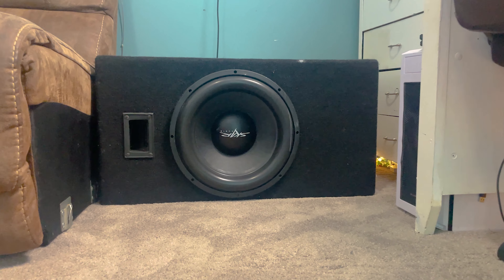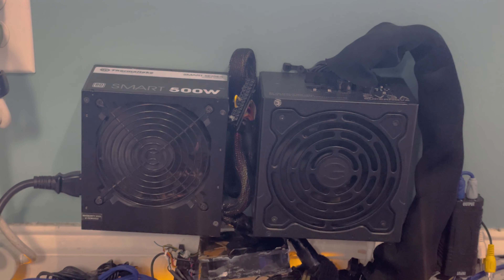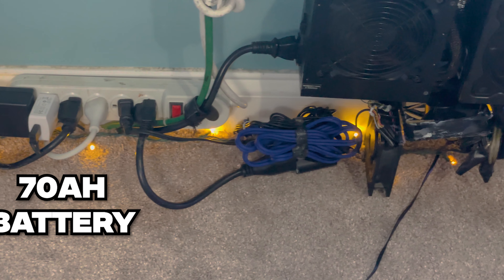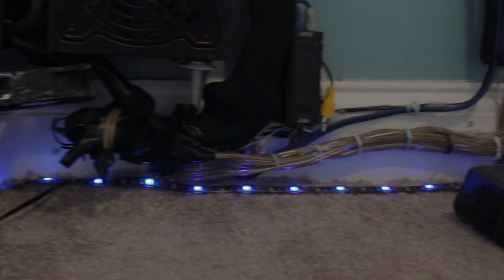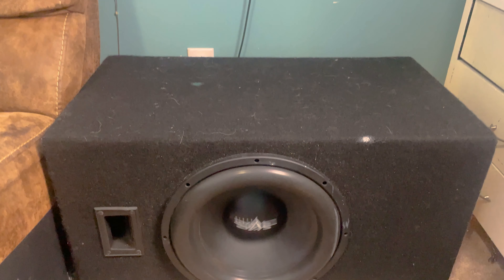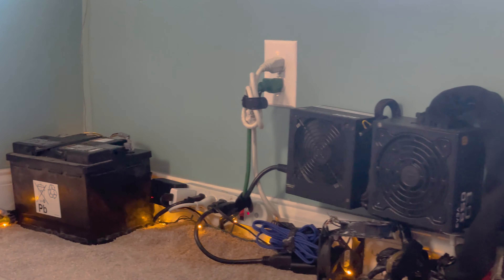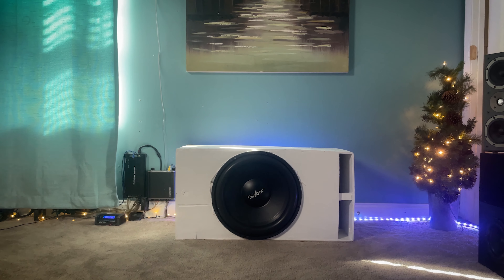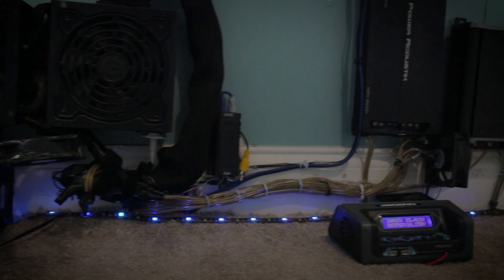How I Power 2 HUGE Subwoofers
I show what it takes to power 2 big subwoofers in my house.

System Specs:
Receiver: Sony STR K502
L&R Channel: B&W LCR 3
Center Channel: B&W DM 303
Satellite Speakers: Pioneer S-FCRW910-S & Sony SS-TSB121
Subwoofer: Skar SDR 15, Skar SDR 18
Subwoofer Enclosures: Ported: 5 cb ft 22hz Tuning Sealed: 4cb ft
Power: Power Acoustik RZR1 2500D Amp, 650W PSU, 500W PSU, 70AH Battery All For Subwoofers.